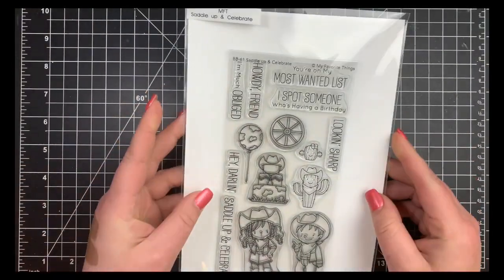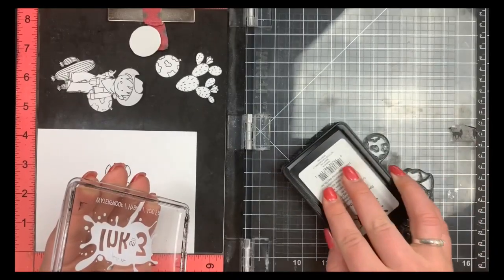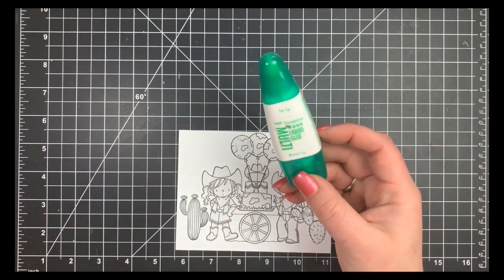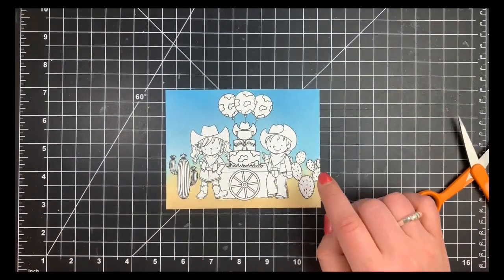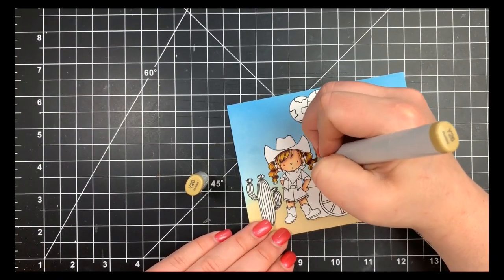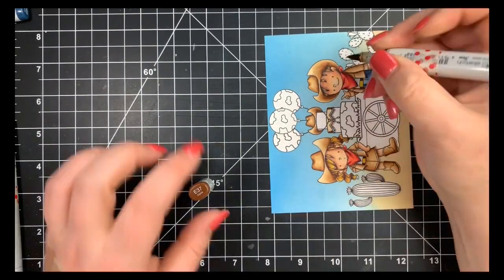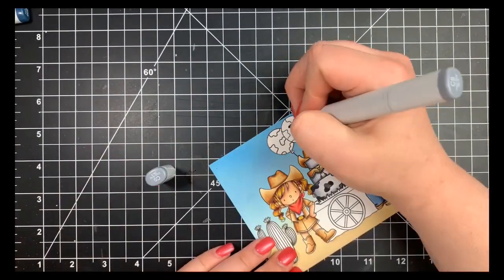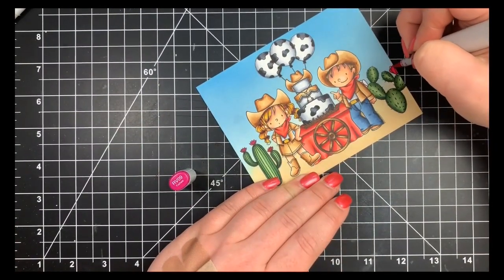Creating a Scene-MFT Saddle Up and Celebrate